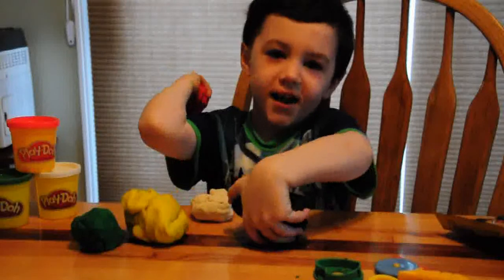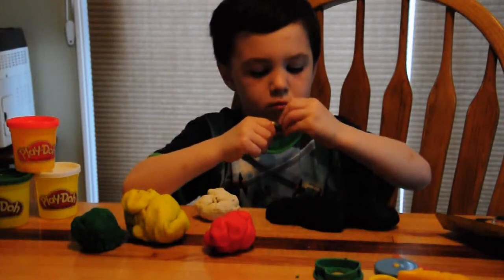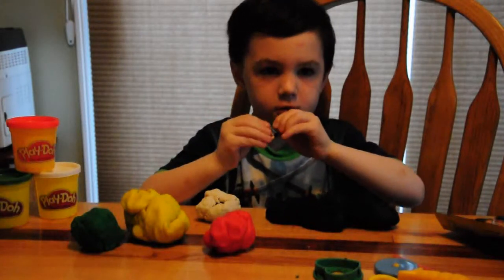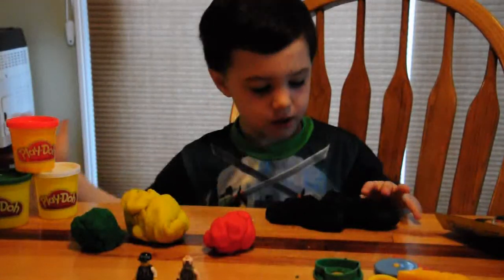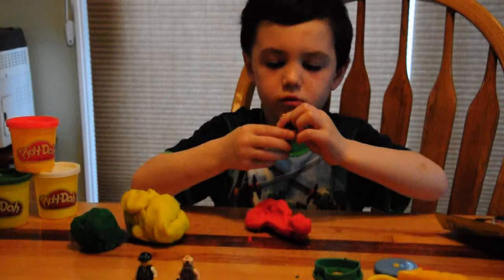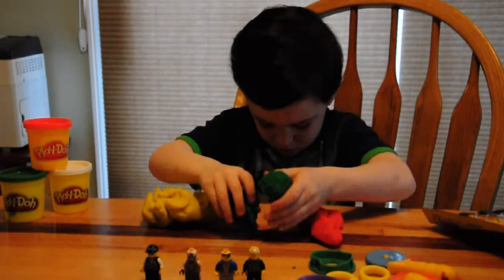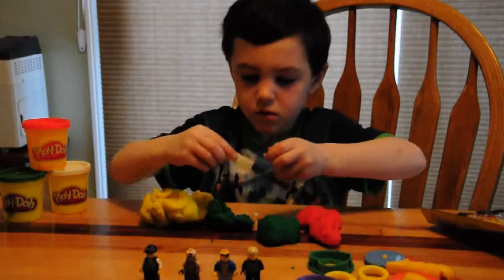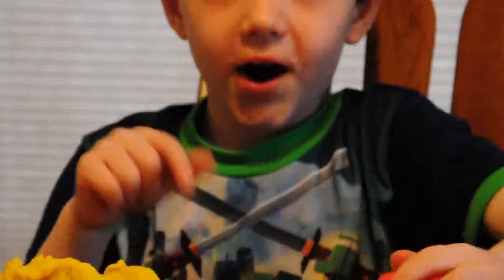Brody's Video Work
Brody talks about the Lego figures he has in Play Doh eggs. He's a big fan of Evan and Jillian on EvanTubeHD.